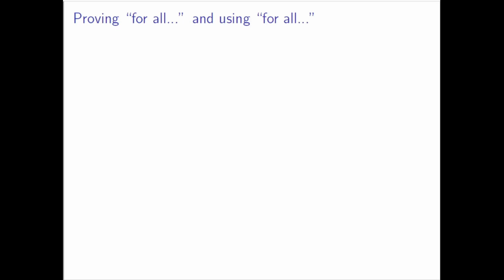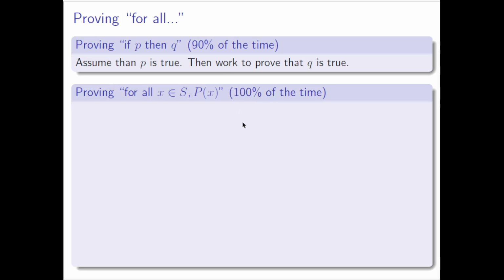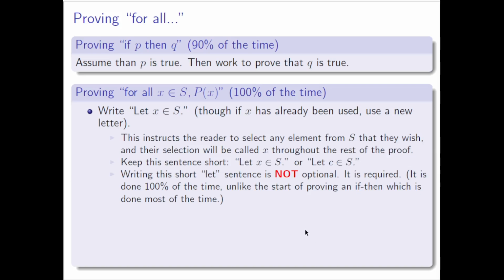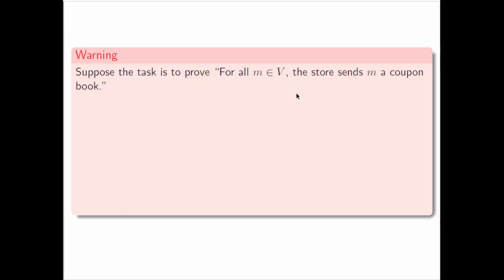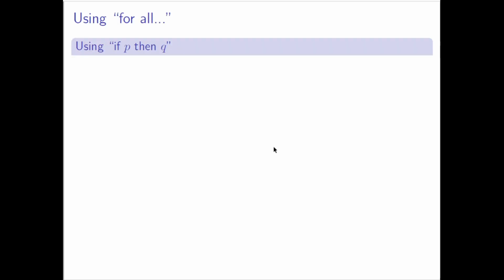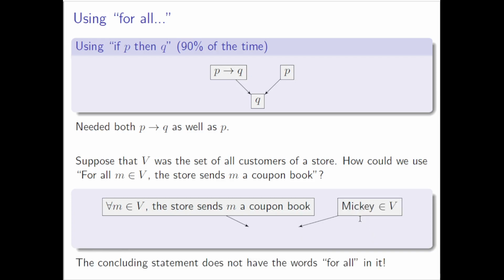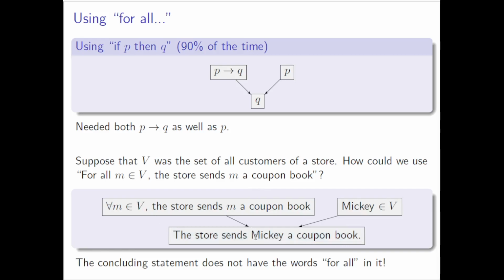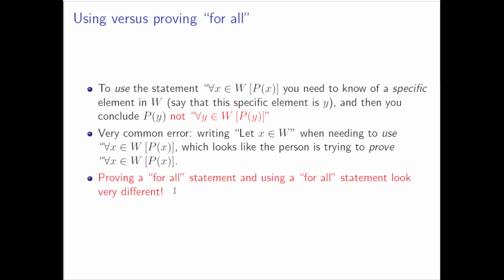Proof review 3 proving for all and using for all